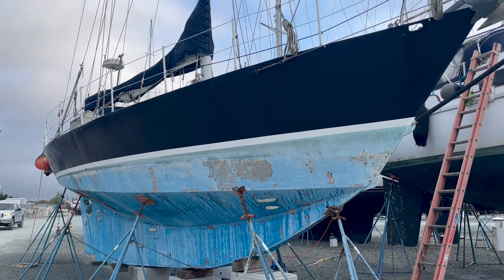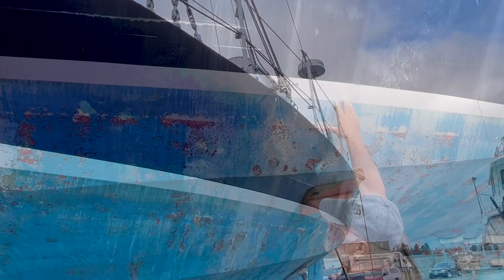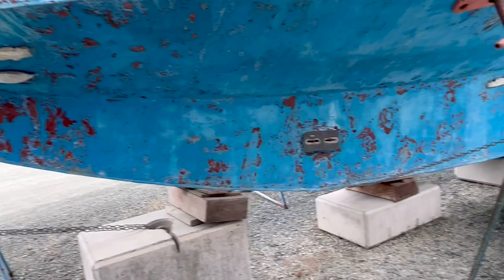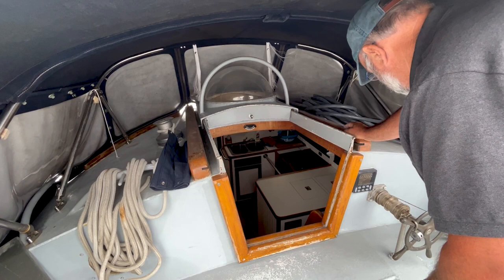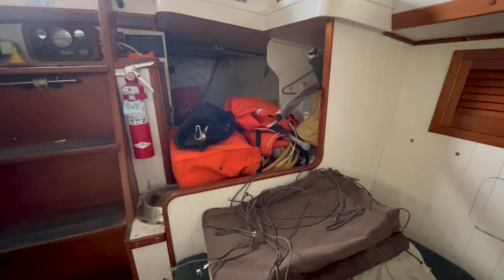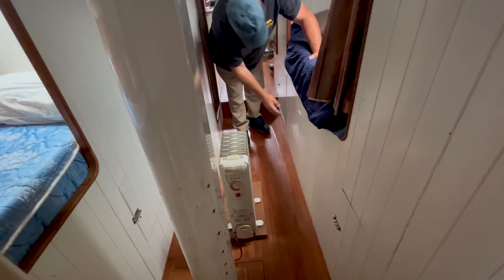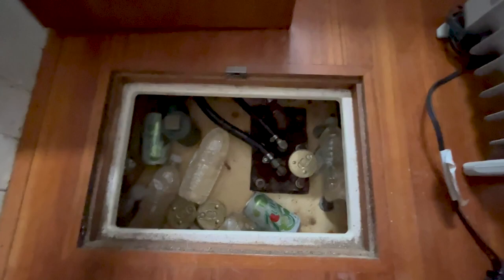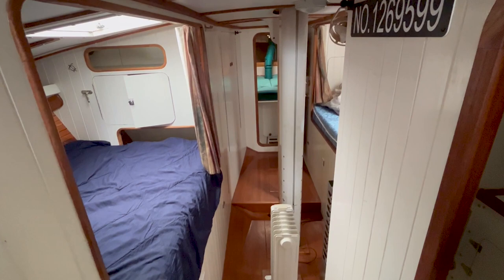1973 Hutton 51 Steel Cutter by Pacific Cruising Yachts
This 1973 Hutton 51 Steel Cutter by Pacific Cruising Yachts is a World-Class Steel Offshore Passage-Making Live-Aboard Vessel!

Walk through her with Mike and Vince in Anacortes, Washington.